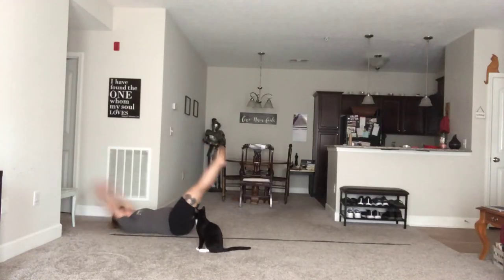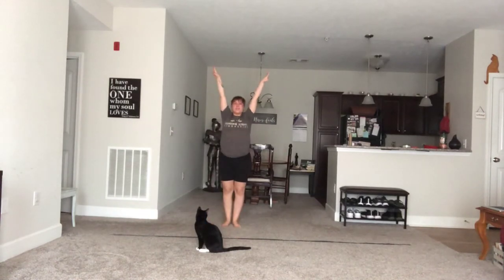SLG Gymnastics at Home - Beam Week Day 4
Hi SLG Family!!!

We miss seeing your beautiful faces at the gym! So, we decided to spend time with you through social media.  We are creating a series of "SLG Gymnastics at Home" videos for you to use to continue practicing from the safety of your own home.

With the Olympics being postponed, we have decided to host our own virtual Olympics via Facebook. Submit your own video footage or picture of you doing the SLG Gymnastics at home workout and post it Facebook with slgolympics for a chance to be showcased on our SLG Facebook page.

We pray everyone is doing well and we look forward to seeing everyone again soon!  Enjoy our video gymnastics session, and don't forget to stretch first!!!